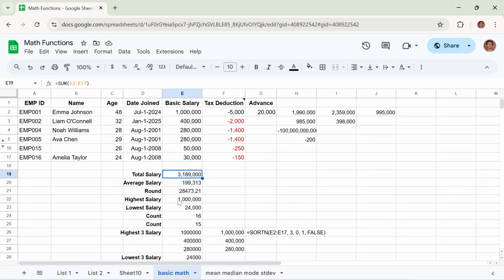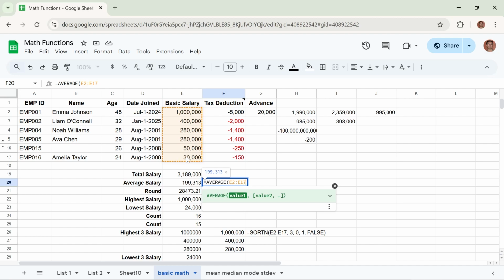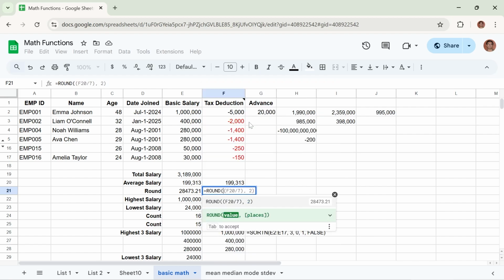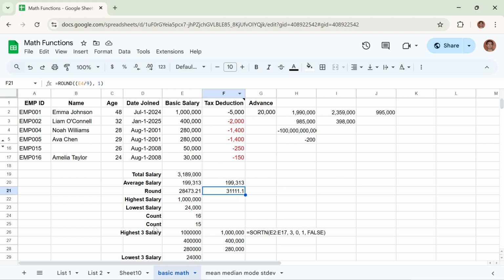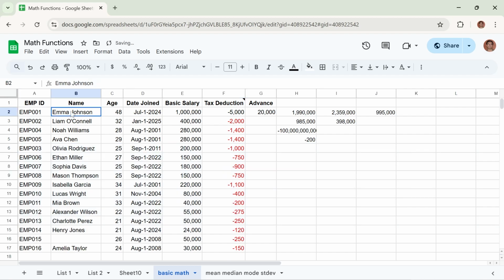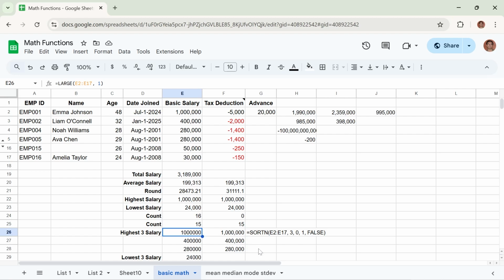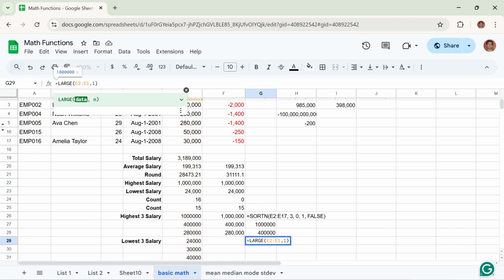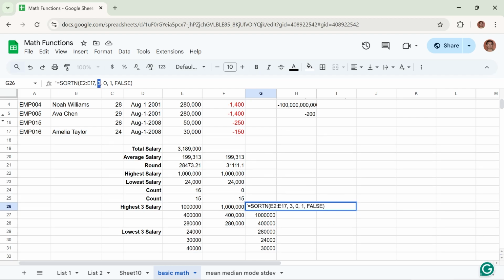Sum, Average, Round, Count, CountA, Min, Max, Small, Large 🔢 Essential Google Sheets Math Functions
Welcome to Beyond the Cells! In today's video, we're diving deep into the core Google Sheets functions that every user needs to know for practical data analysis and reporting. Whether you're a beginner or looking to refine your skills, this guide will walk you through:

SUM Function: Effortlessly calculate sums of numbers.
AVERAGE Function: Compute the average of a given set of numbers.
ROUND: Precisely round numbers to a specified number of decimal places.
COUNT Function: Learn to count cells that contain numerical values.
COUNTA Function: Discover how to count all non-empty cells, including text.
MIN Function: Quickly find the minimum value in a data range.
MAX Function: Easily identify the maximum value in a data range.
SMALL Function: Understand how to extract the n-th smallest value.
LARGE Function: Master finding the n-th largest value.

We'll provide clear explanations and practical, real-world examples to help you grasp each concept. By the end of this tutorial, you'll be confidently applying these functions to make sense of your data.

Timestamps:
0:00 - Introduction
0:46 - AVERAGE Function
3:21 - ROUND Function
5:38 - MAX & MIN Function
6:51 - COUNT & COUNTA Function
9:16 - SMALL & LARGE Function